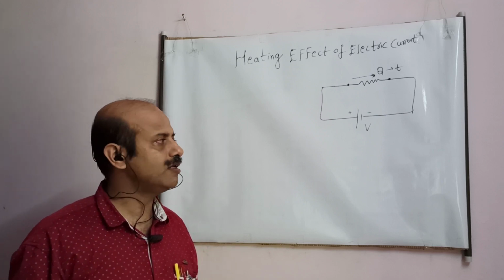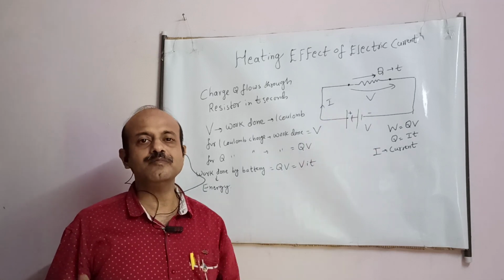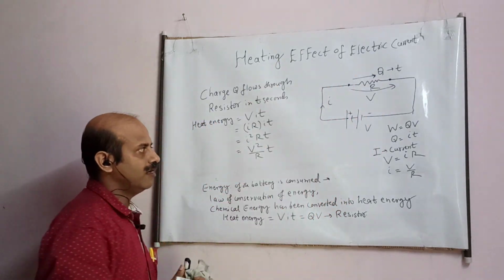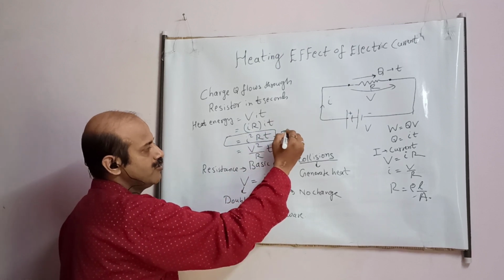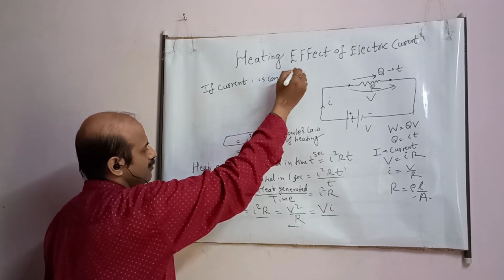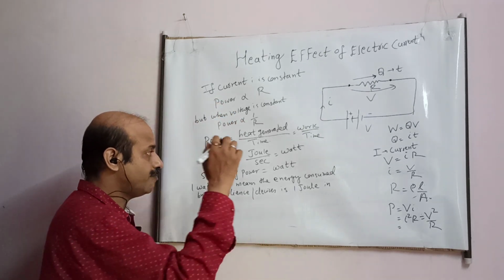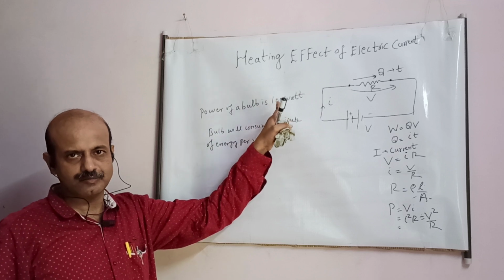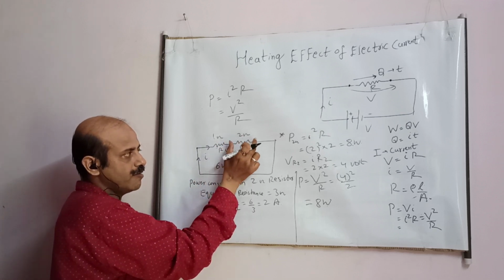Heating effect of electric. Current class10 physics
Joules law of heating,electric power